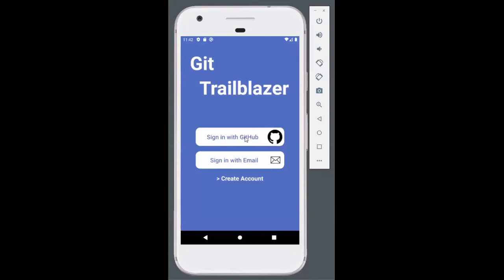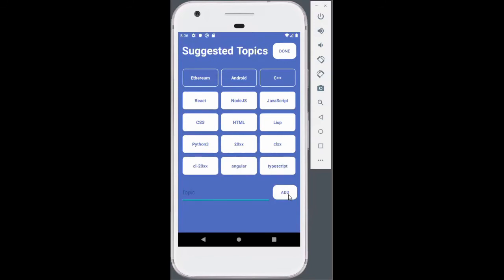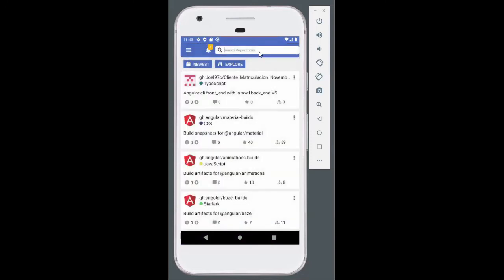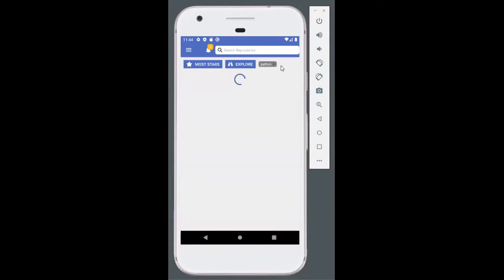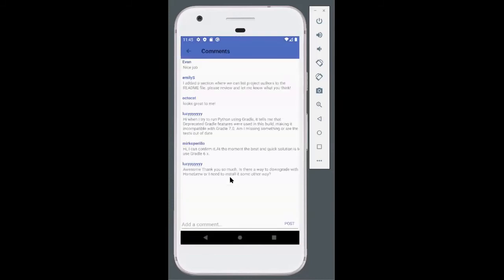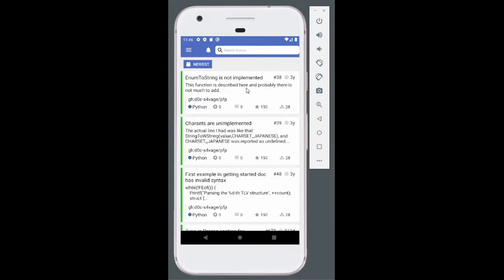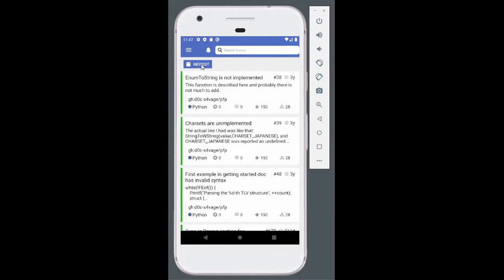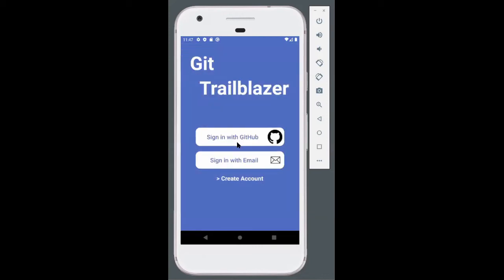Git Trailblazer Demo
Demonstration of the Git Trailblazer app.